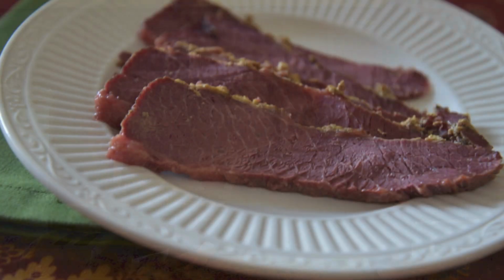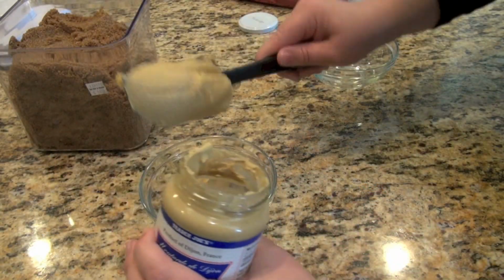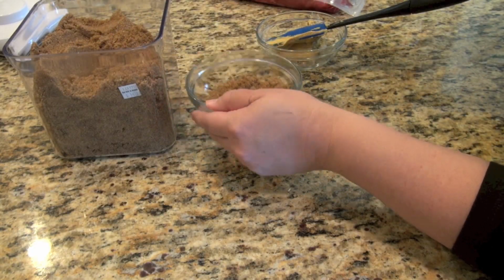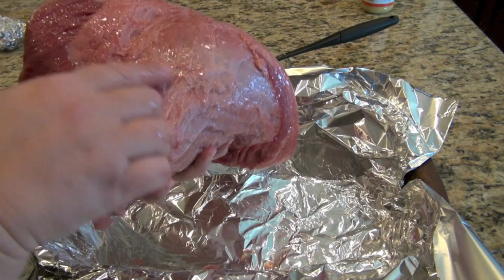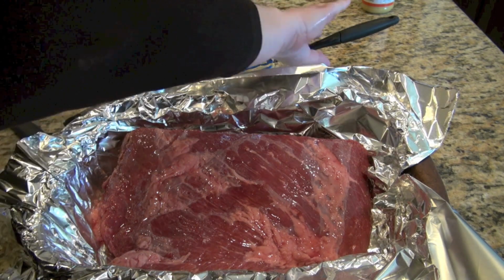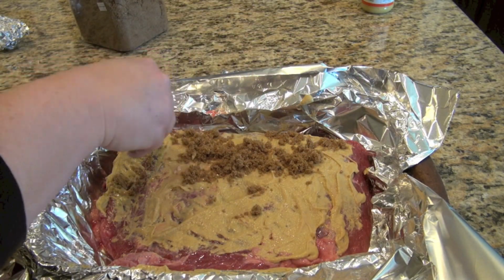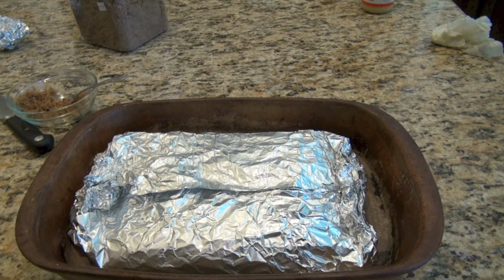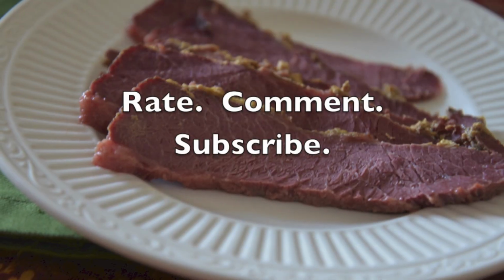Baked Corned Beef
You can bake corned beef with dijion mustard and brown sugar for a unique flavor.